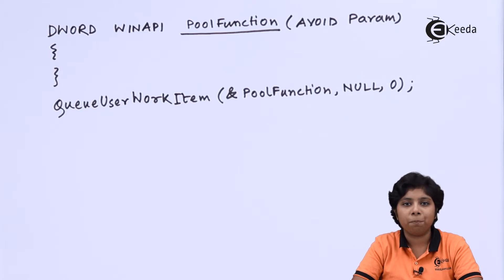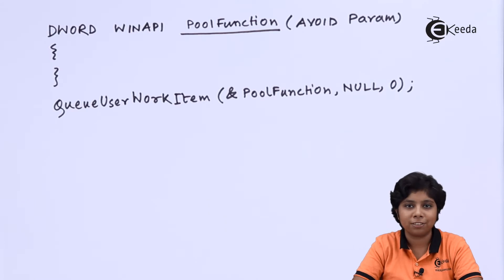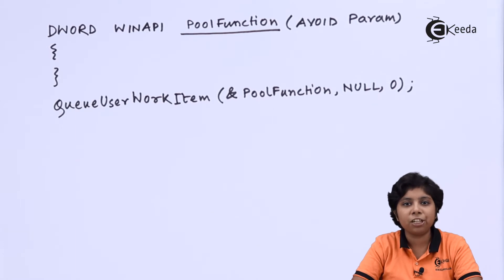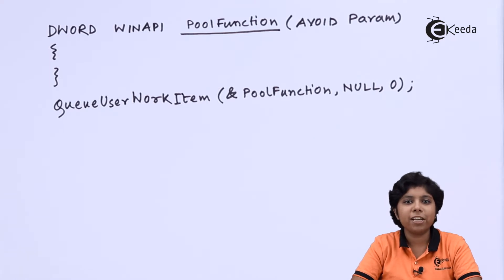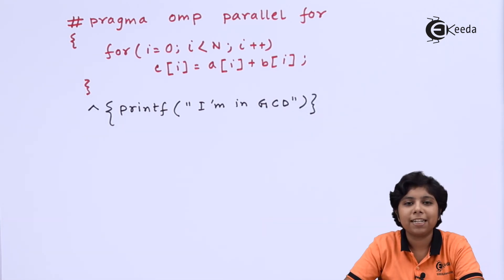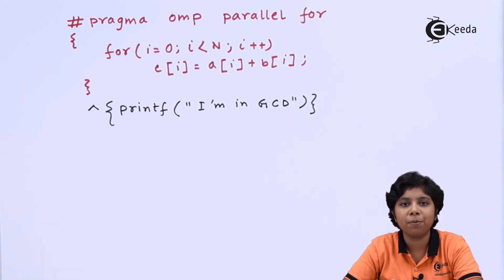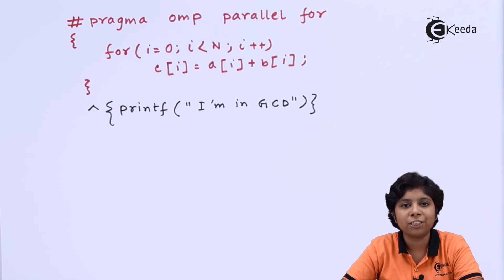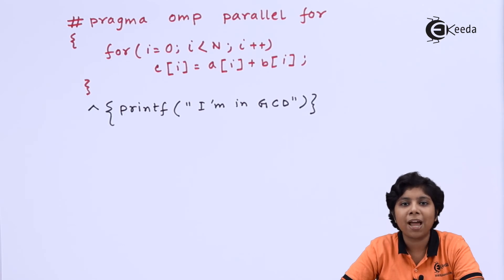Implicit Threading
Happy Learning : )